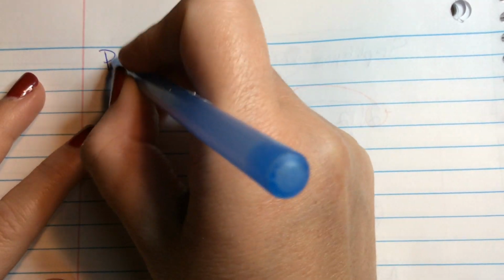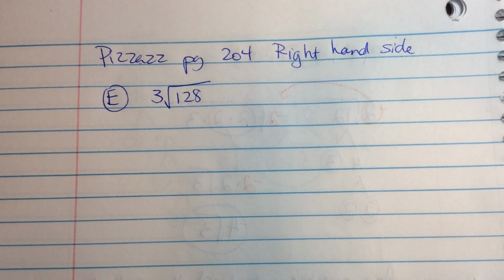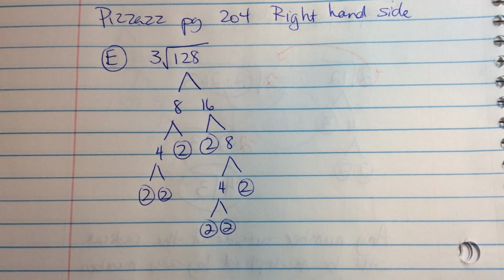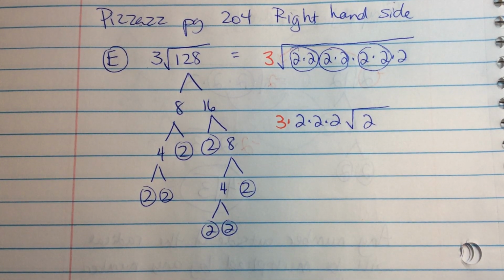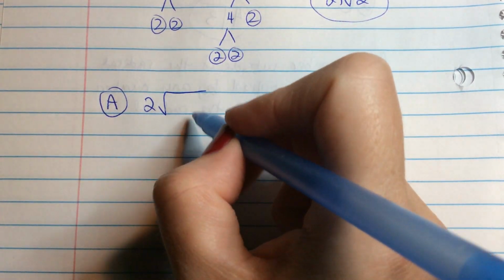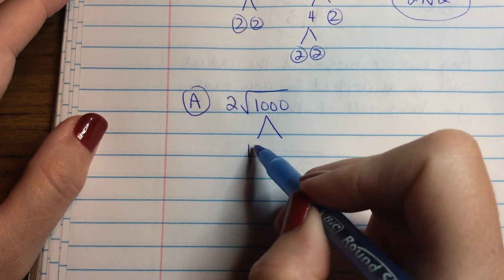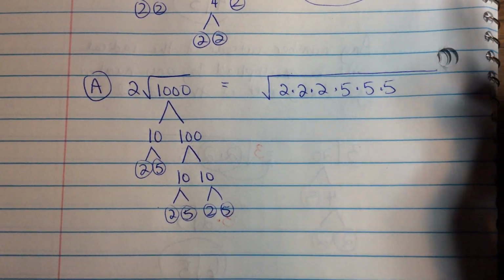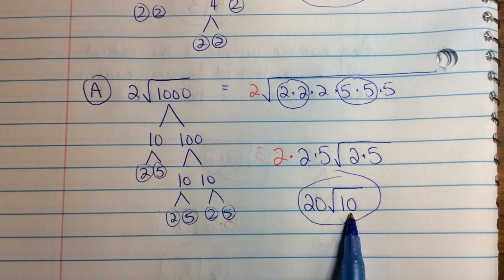Pizzazz pg 204 Right hand side